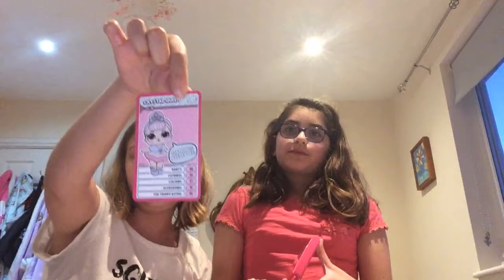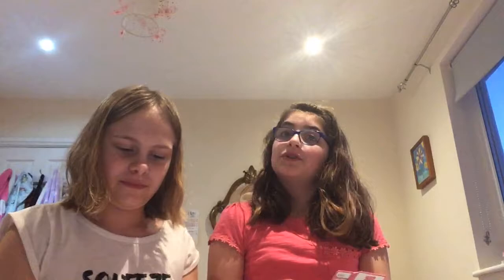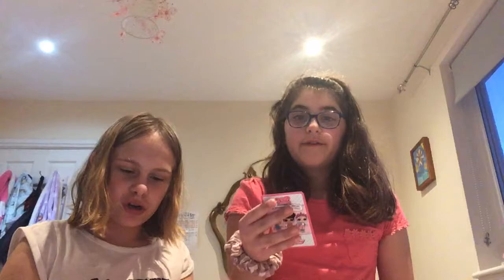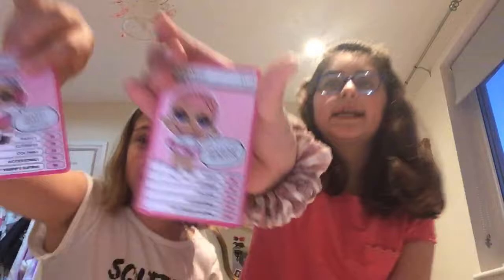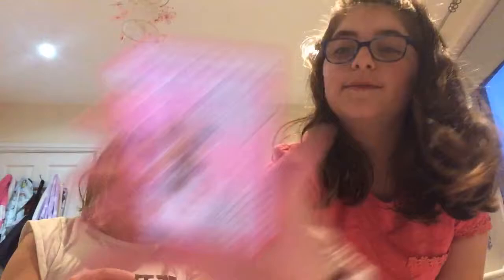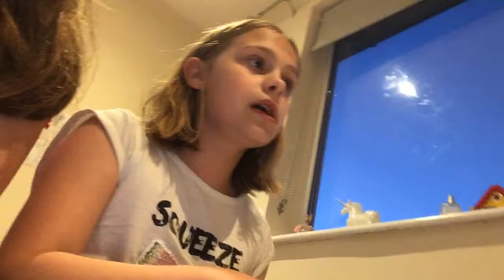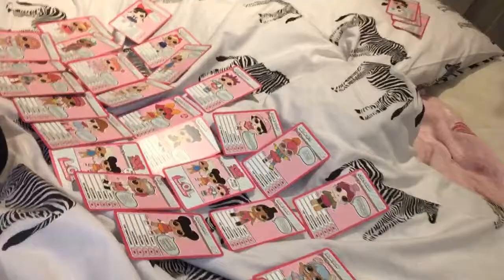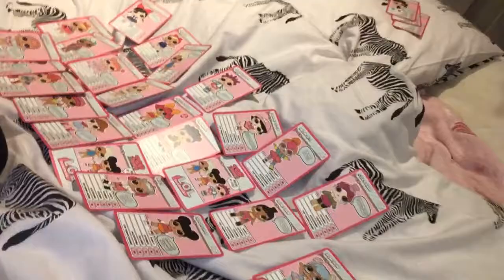SINGING OR MAYBE TOP TRUMPS